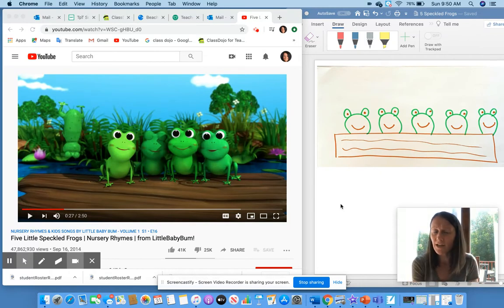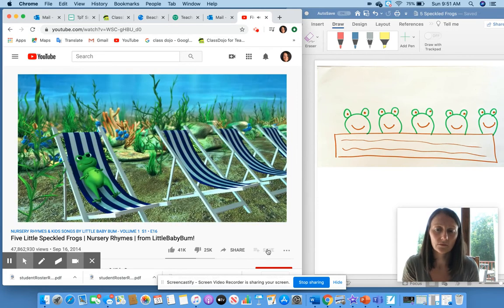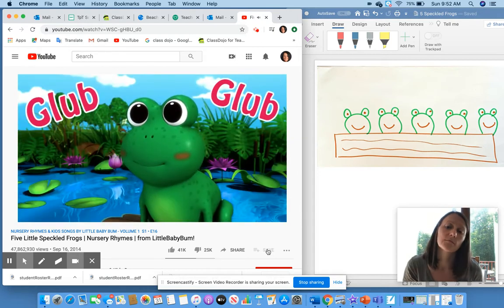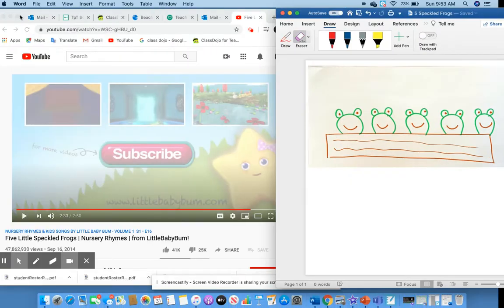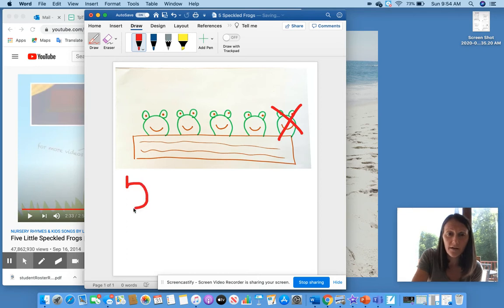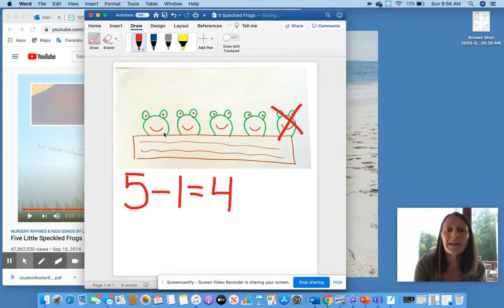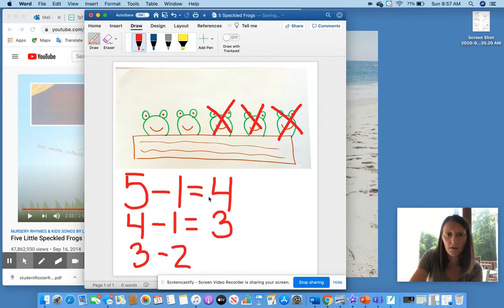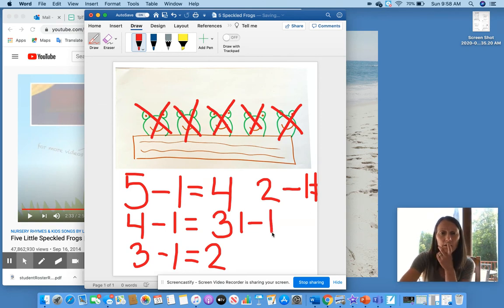Subtraction Lesson_5 Speckled Frogs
This lesson was created for my kindergarten students.